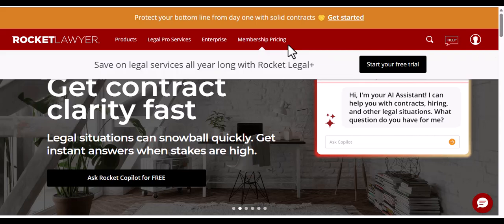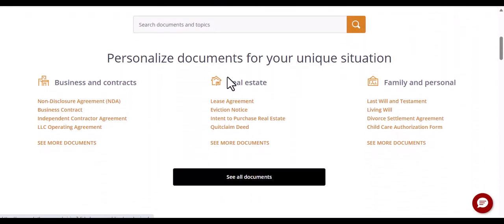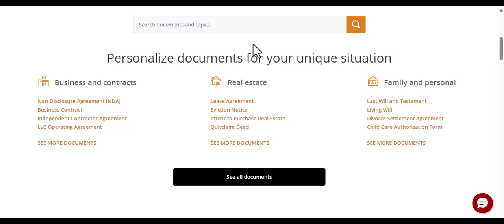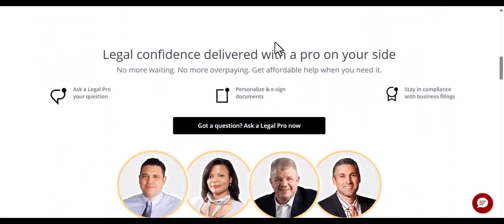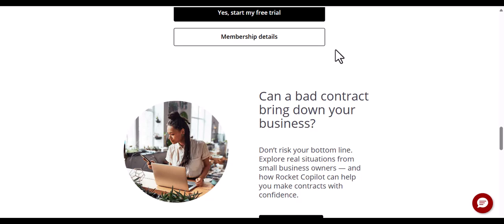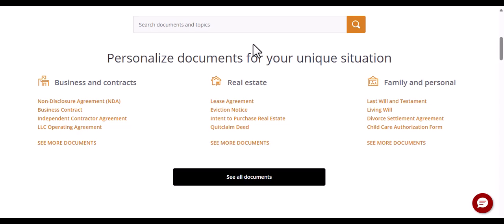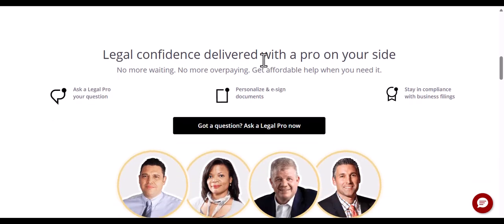NDA Non Disclosure Agreement with Rocket Lawyer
In this video, we talk to you about NDA (Non-Disclosure Agreement) with Rocket Lawyer